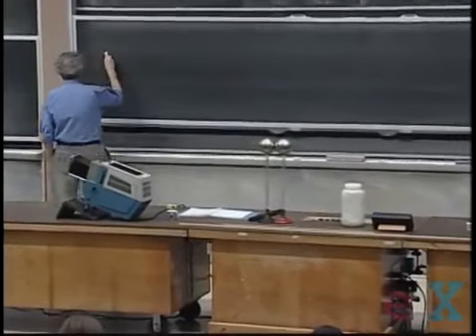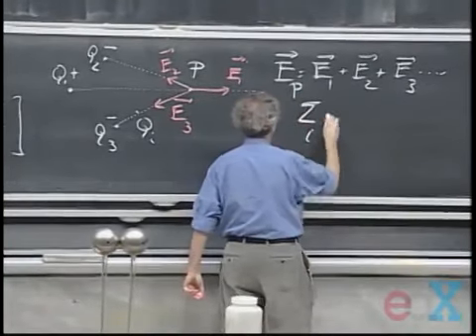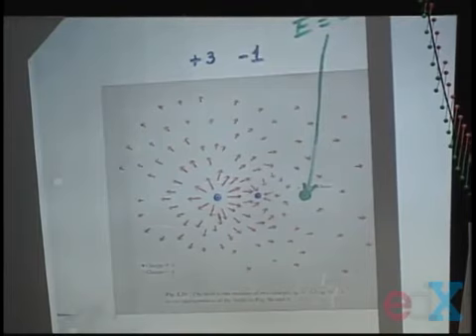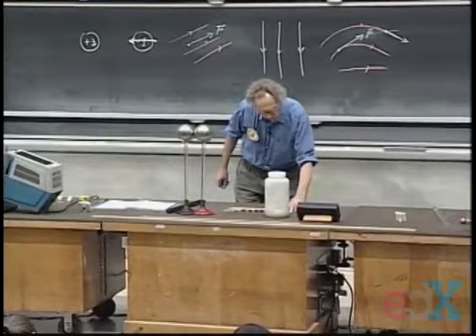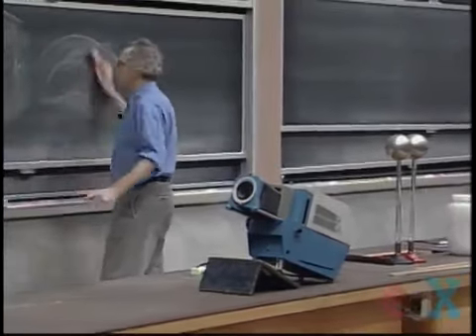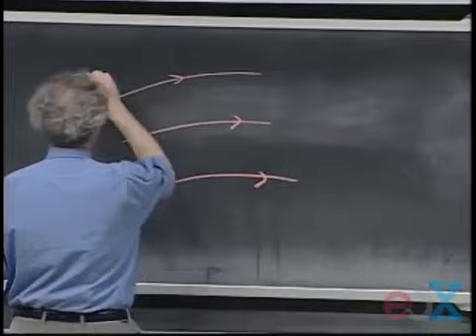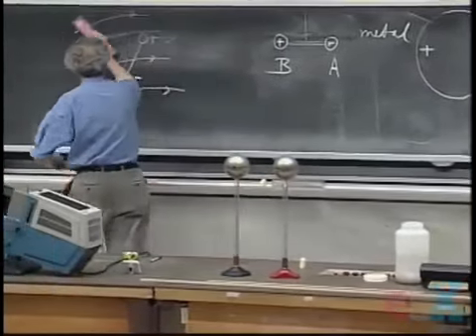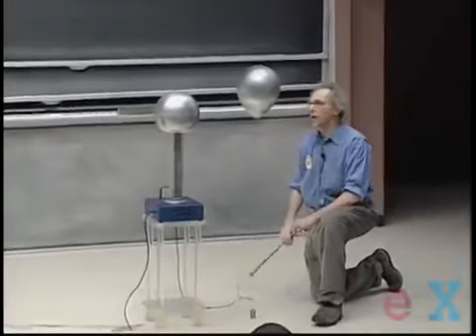ELECTROSTATICS 2 BY WALTER LEWIN PHYSICS